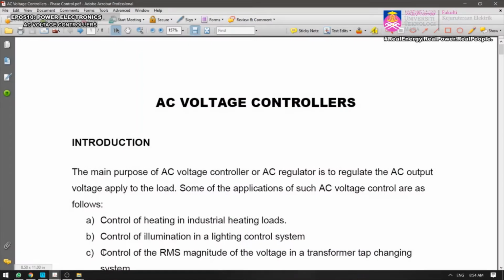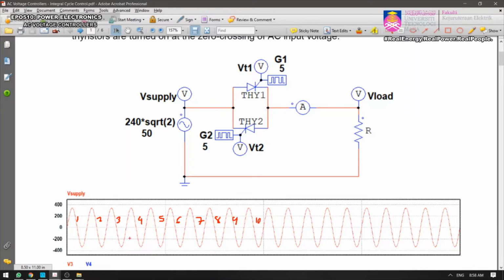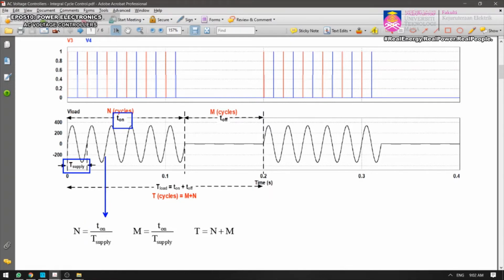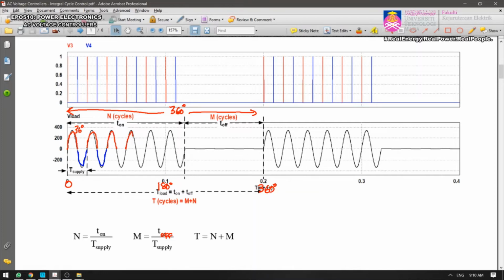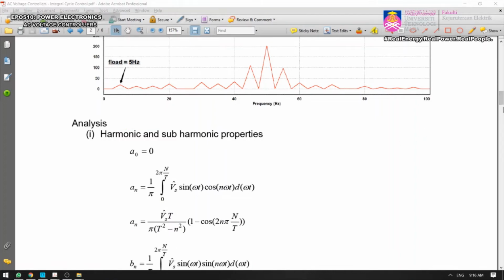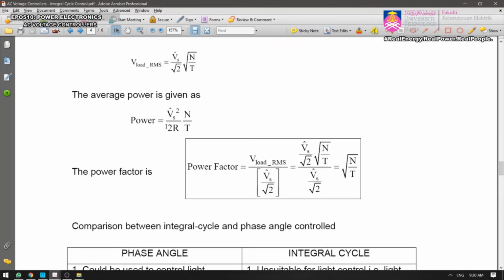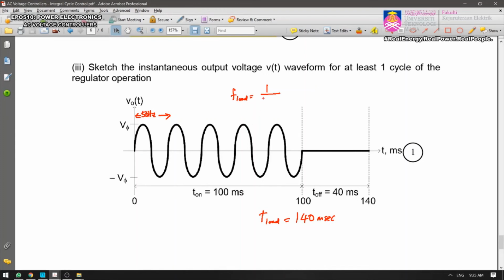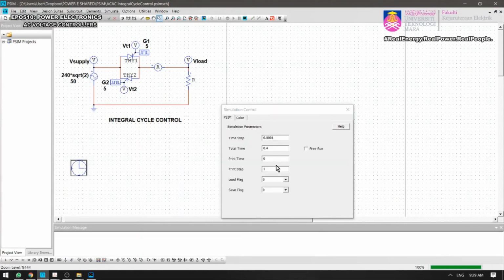[13] AC Voltage Controller Part 02